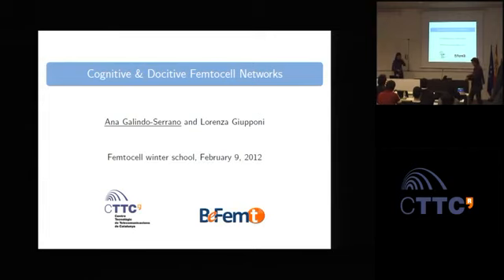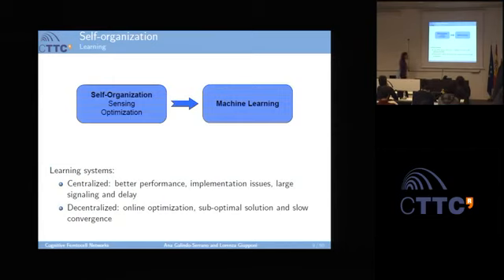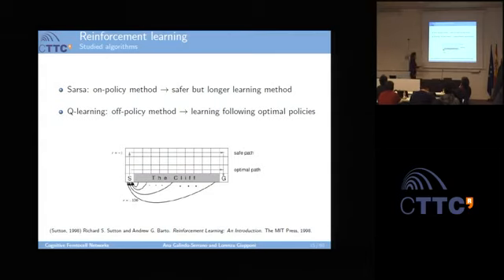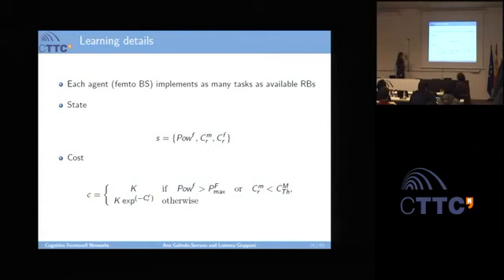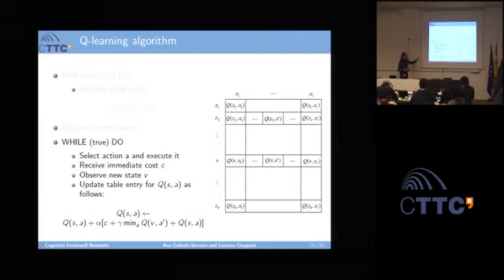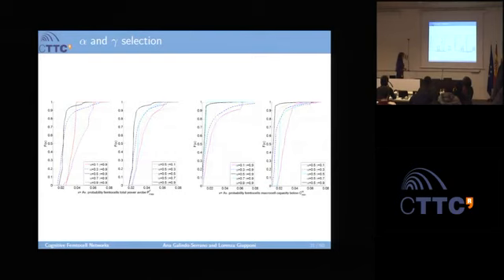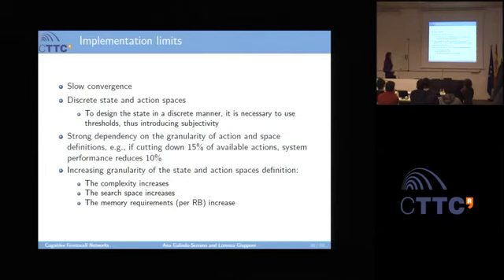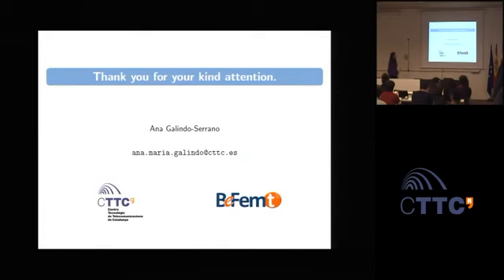13 BeFEMTO-Cognitive Docitive Femtocell Networks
Abstract: This talk will focus on the coexistence problem between macrocell and femtocell systems by controlling the aggregated interference generated by multiple femto base stations at the macrocell receivers in a distributed fashion. We introduce a learning algorithm in each femtocell which provides them with self-configuration and self-organization capabilities, which perfectly fits with the femtocells' deployment pattern. Learning in distributed systems takes time, which is why we introduced a new method of cooperation, known as docitive algorithm, where agents exchange information that allow them to accelerate the learning process. We also introduce a learning technique based on Fuzzy Inference Systems, which allows to represent the environment perceived by the agents and the actions they can perform in a continuous way. Another issue in learning in distributed systems is given by the lack of information for the agents. To solve this problem we use a learning algorithm based on POMDP where agents built the required system information based on spatial interpolation techniques. Finally, some future issues to be considered in distributed systems applying learning techniques will be presented.

Biography: Ana Galindo-Serrano received her telecommunication and electronic engineering degree from Instituto Superior Politécnico José Antonio Echeverria (ISPJAE), La Habana, 2007, with a graduation thesis concerning to design WIMAX Networks. Currently, she is pursuing a Ph.D degree in Telecommunication Engineering at the Signal Theory and Communication department (TSC) of the Universitat Politècnica de Catalunya (UPC), Barcelona. During 2011 she was a visiting researcher at INRIA. She has been awarded with CTTC´s PhD fellowship since November 2007 and in October 2010 by the Spanish Ministry of Science and Innovations. She is working in the Access Technologies Area and her research interests include Reinforcement Learning, multiagent systems, Self-organized wireless networks, Cognitive Radio and Femtocell systems.

--BeFEMTO (Broadband Evolved FEMTO Networks) Winter School--
LTE-Advanced Femtocells